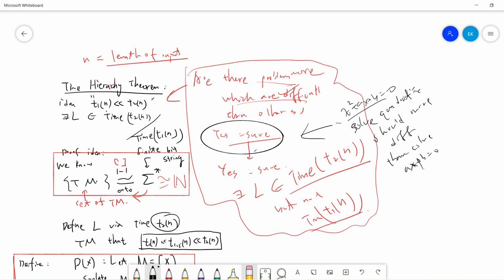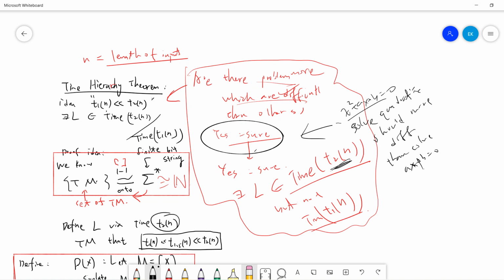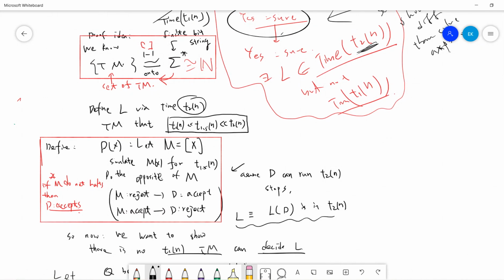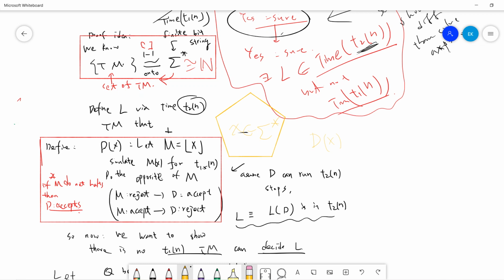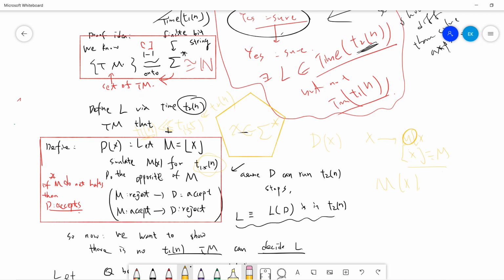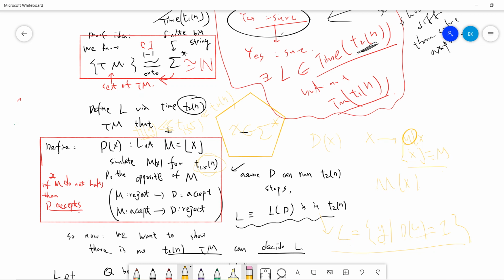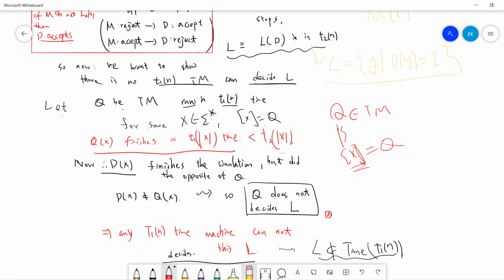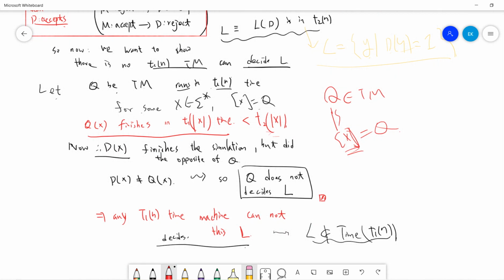Proving idea of Time Hierarchy Theorem